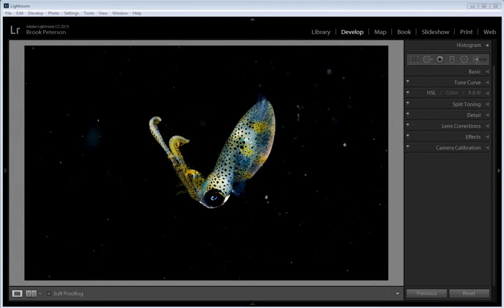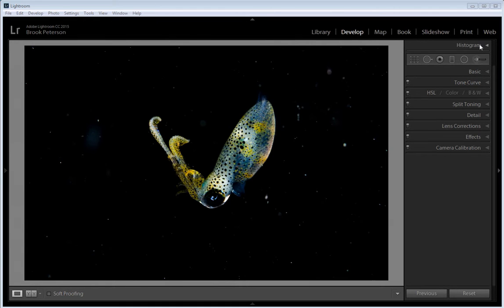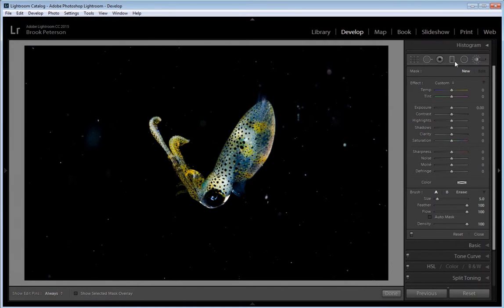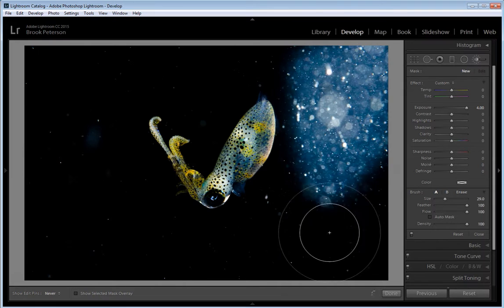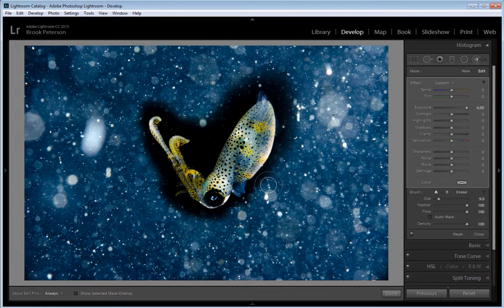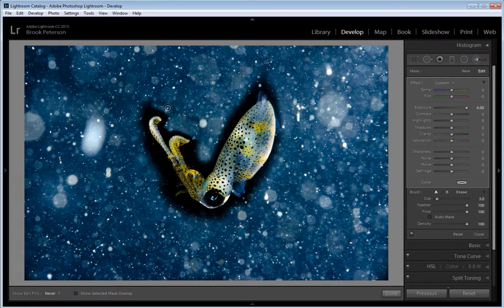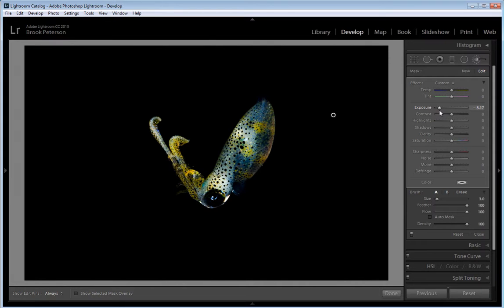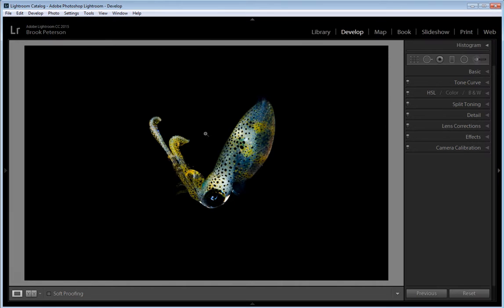How to Remove Backscatter using Adobe Lightroom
Learn how to remove backscatter from an image that has a black background using Adobe Lightroom.  "Adobe product screenshot(s) reprinted with permission from Adobe Systems Incorporated."